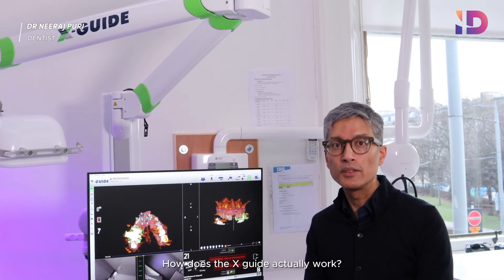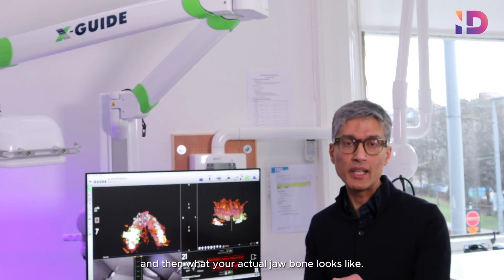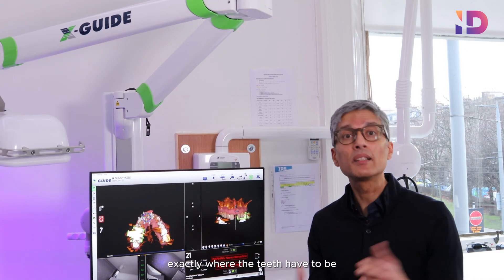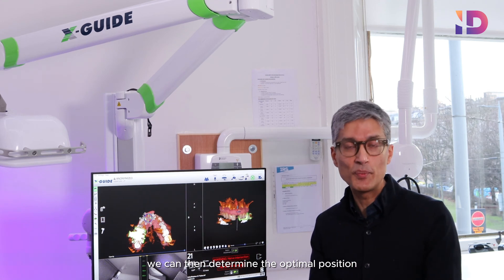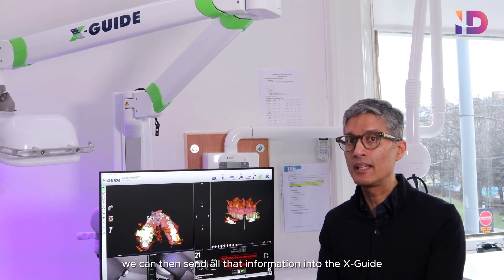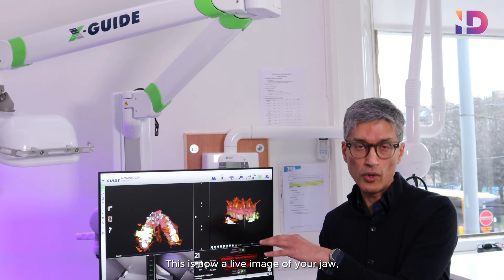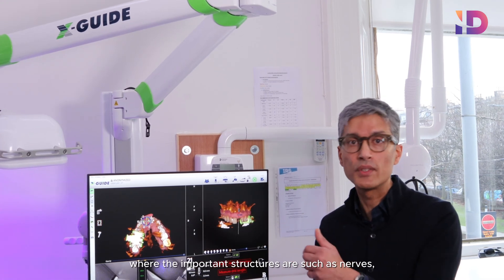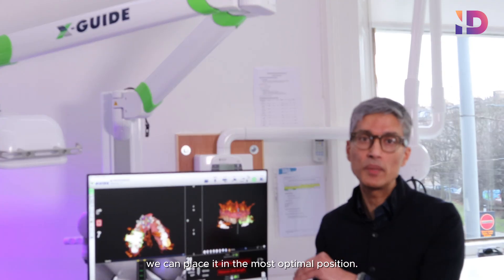How X-Guide Dental Implant Technology Works | Dr Neeraj Puri | Integrated Dentalcare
Dr Neeraj Puri provides an insightful explanation of the X-Guide Implant Technology in this video. The X-guide implant technology involves a comprehensive 3D scanning process to create a virtual jaw of the patient's mouth.

 By marrying 3D scans of the teeth and jaw bone, the technology enables a precise plan of where the teeth should be positioned. This process is crucial as it determines the optimal position for the implant to be placed in relation to the tooth and the maximum support needed for long-lasting results.

Once the 3D plan is in place, all the information is fed into the X-Guide, which creates a live image of the patient's jaw. This live image allows the dentist to accurately and safely place the implant in the most optimal position.

The X-Guide shows all the information, including the positioning of the teeth and important structures such as nerves around the implant location. This detailed information enables the dentist to place the implant with utmost precision and safety.

🔗 Integrateddentalcare.com
📍1 Manor Place, Edinburgh, EH3 7DH